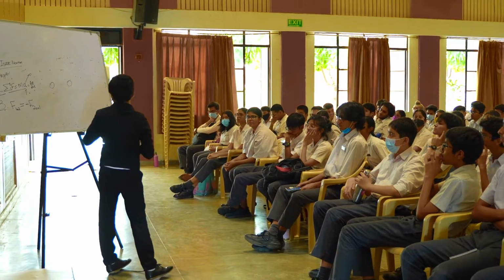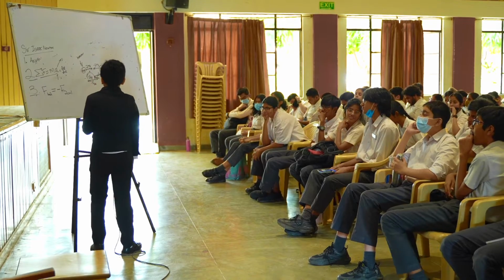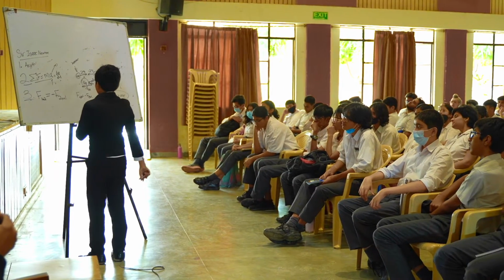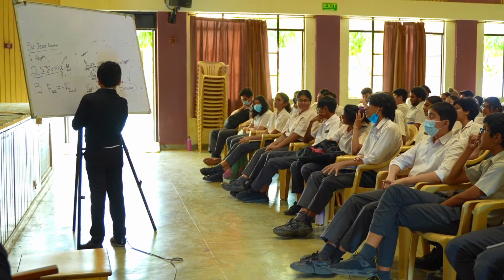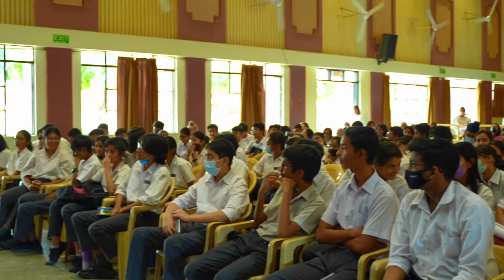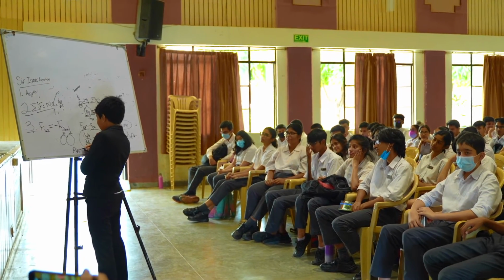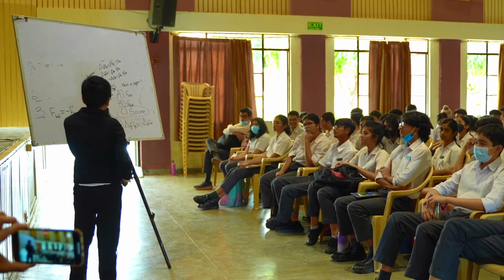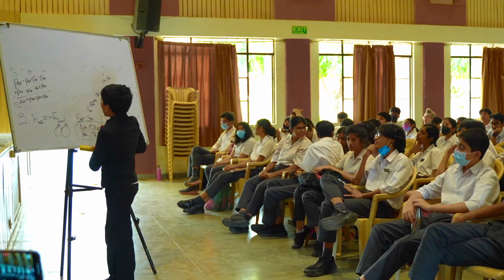Physics Lec: Newton's Third Law